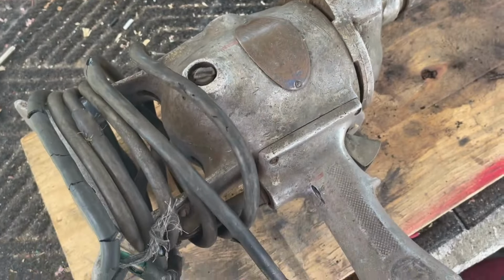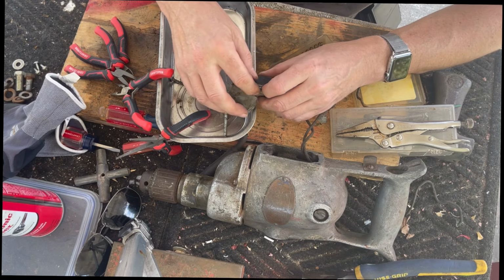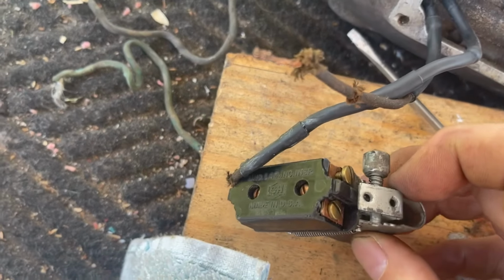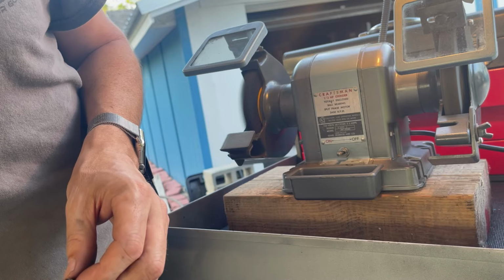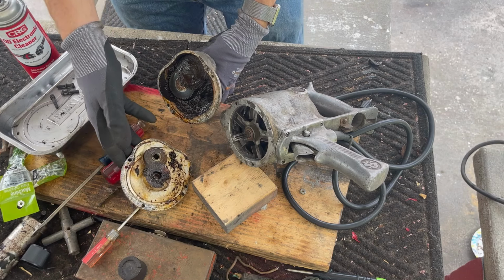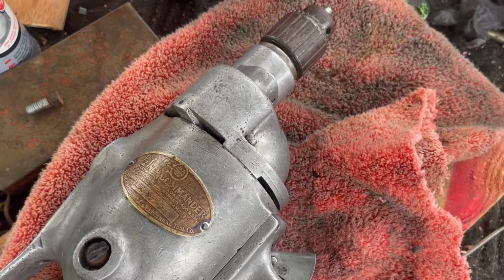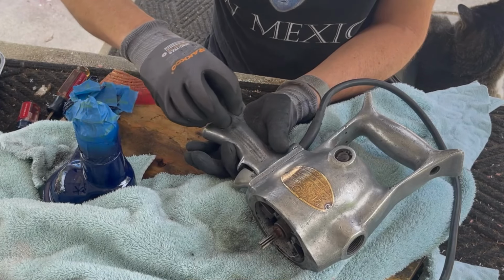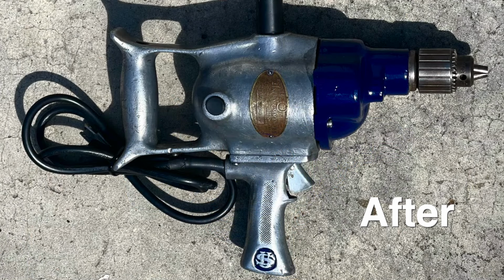Restoring a 1934 U.S. Tool Company Commander Drill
This is the oldest drill I've worked on so far and it's a monster. Enough power to snap your wrist and louder than a vacuum cleaner. Made during the Great Depression here in the United States and built to last 100 years. We're going to make sure it sees that anniversary. Let's get busy!